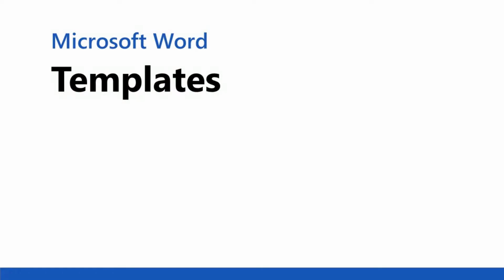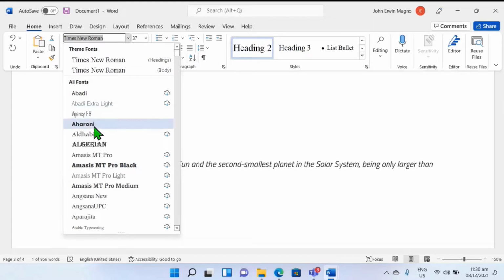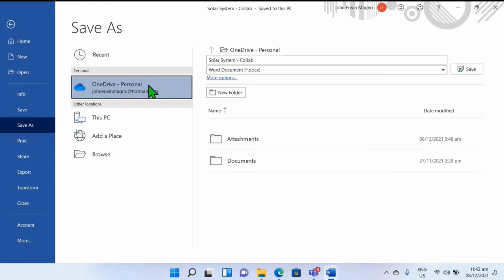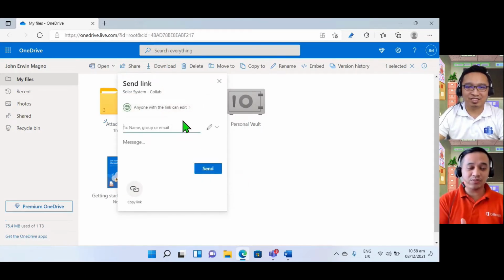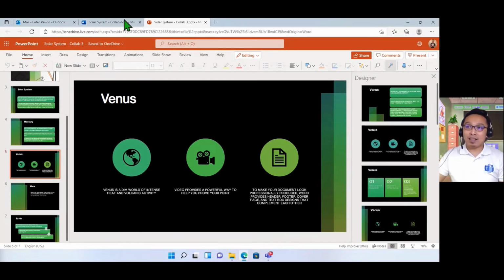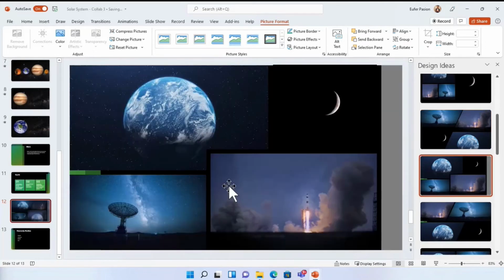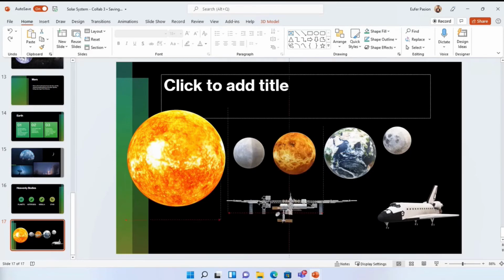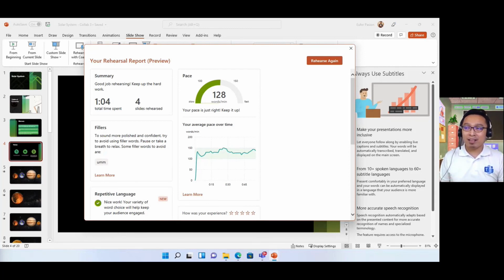Microsoft 365 Tips and Tricks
Microsoft 365
Bring out your best in school, work, and life

Stay a step ahead with the latest AI-powered apps:​
• Create inspiring documents with smart assistance features in Word, Excel & PowerPoint​
• Save up to 500,000 photos* & files with 1 TB of OneDrive cloud storage (*assumes 2MB file size)​
• Enjoy an ad-free email and calendar experience with Outlook